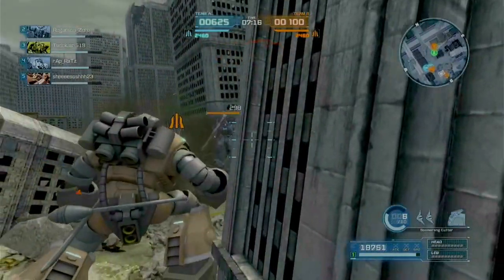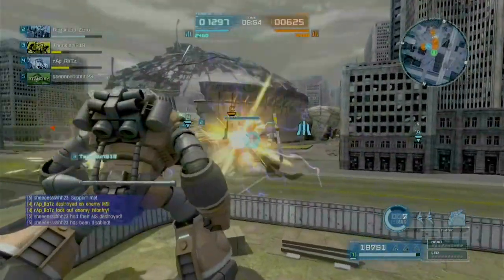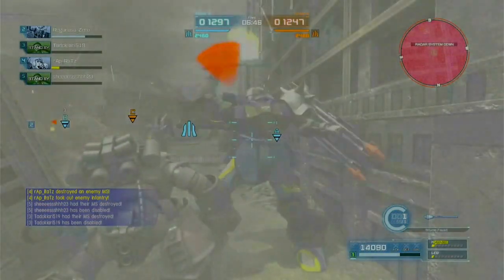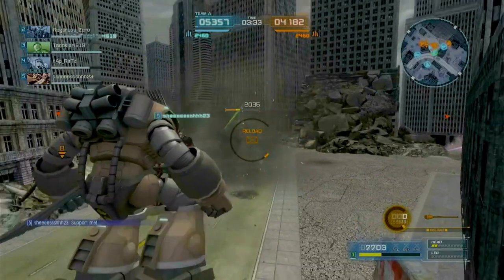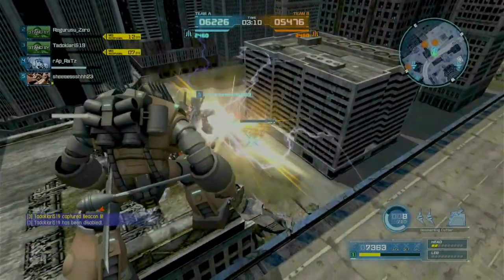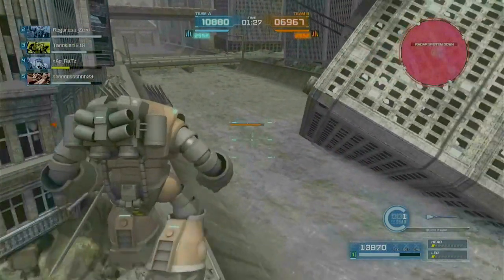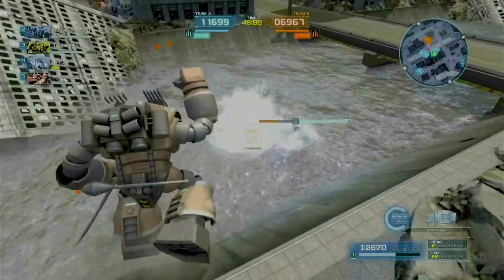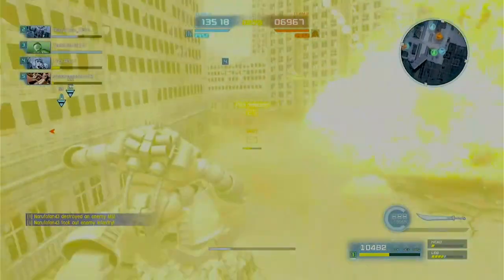Slashing with ZOGOK (GB02)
PSN: narutofan43